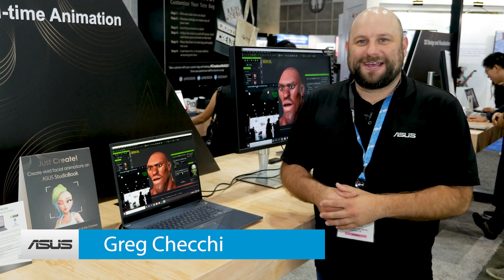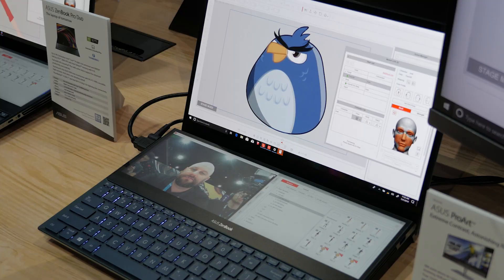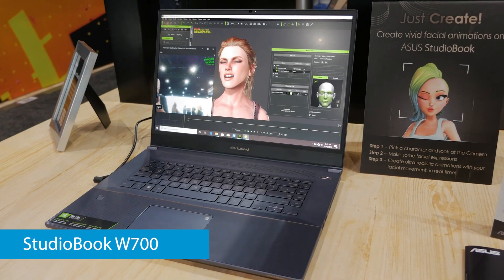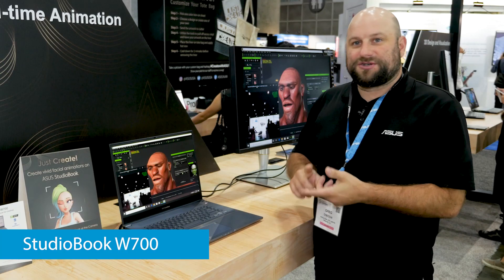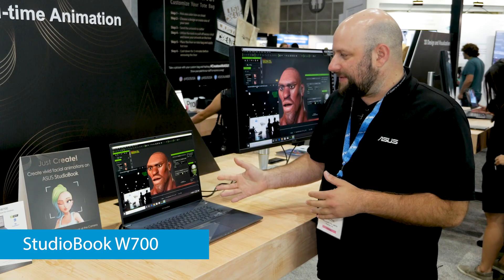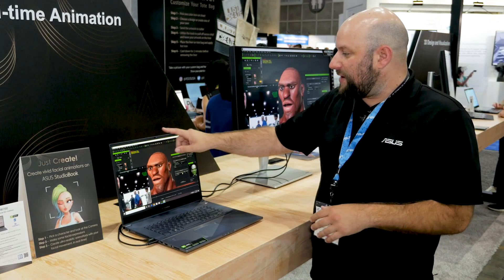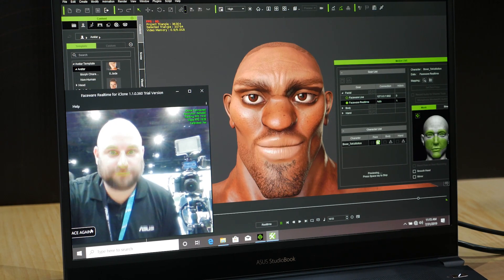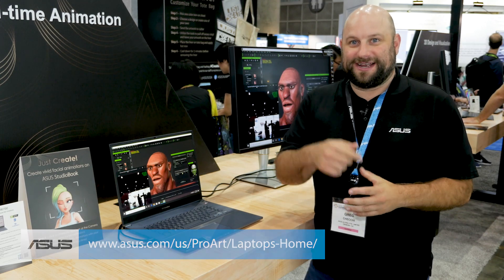Real-Time Motion Capture with the StudioBook W700 | Siggraph 2019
During Siggraph2019 we showed off a Real-time facial capture on our RTX powered StudioBook W700. We utilized Faceware and iClone to capture facial performances that are transposed in real-time to your 3D characters. The power of the @NvidiaCreators Quadro RTX enables a smooth 60 fps capture.